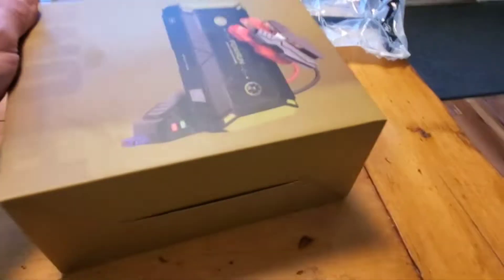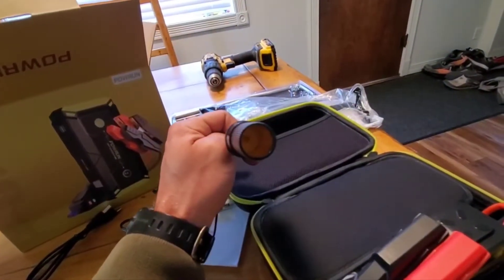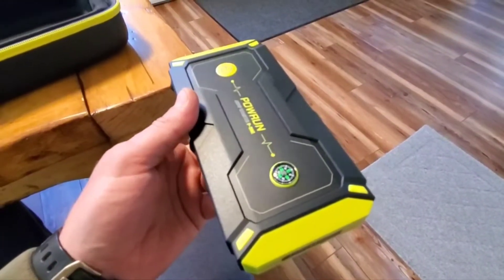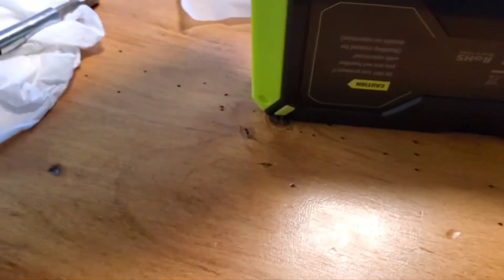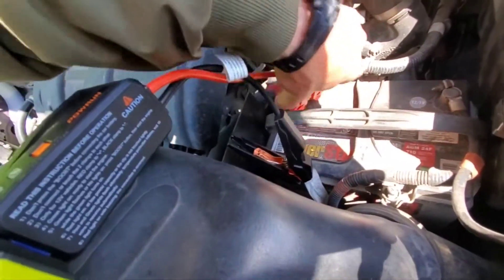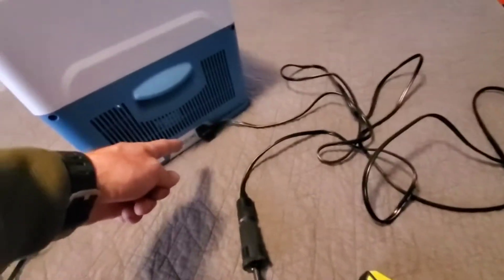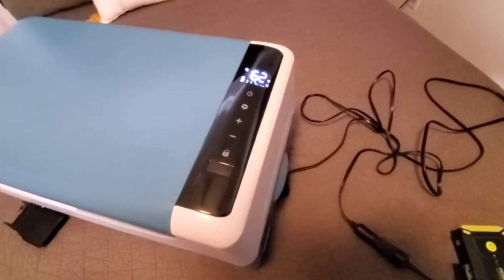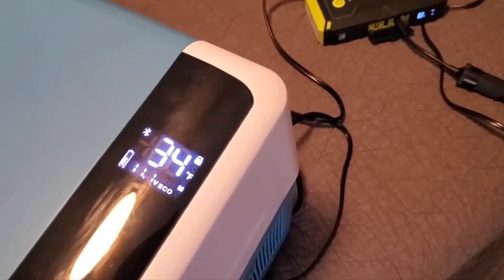Powrun p-one jump start battery pack with DC output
In this episode we test the Powrun Jump Start battery pack. This one is cool because it has DC output,, which we can use for Aircompressor to air up or down the tires. I used it to power a portable freezer/fridge. Compass, flashlight, and RED strobe light.